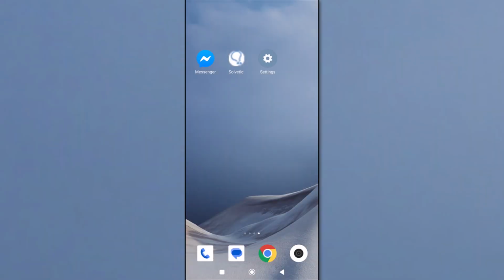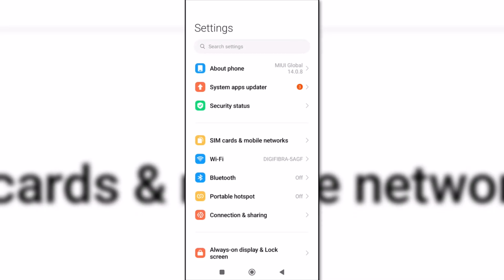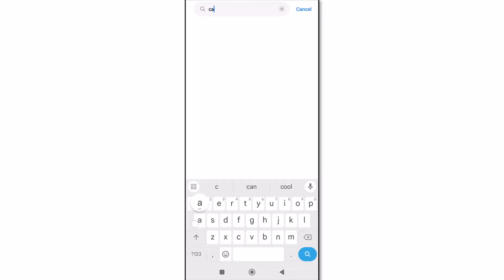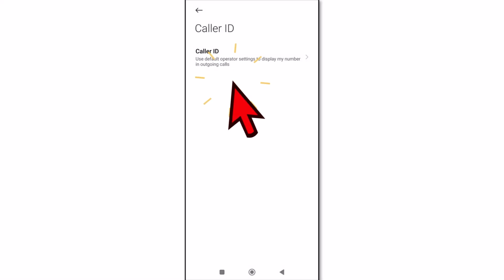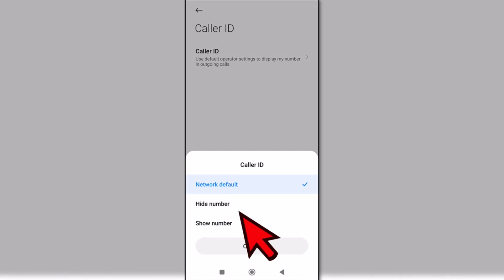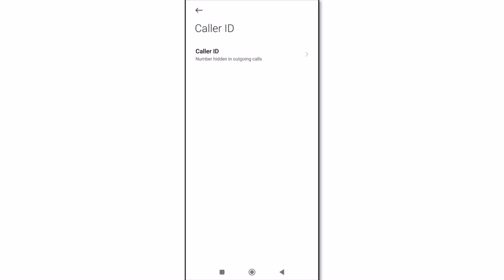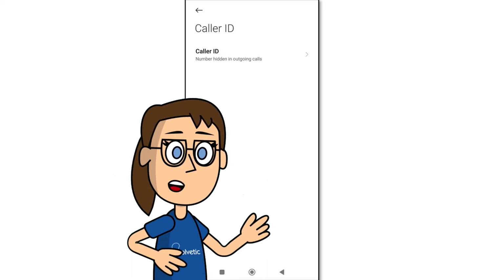Hide Number Outgoing Call Android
Hey everyone, welcome back to Solvetic! Today, we're diving into a useful feature for Android users: how to hide your number when making outgoing calls. This feature not only protects your privacy but also allows for more control over your communications. Join us as we explore how to activate and utilize this option on your Android device to enhance your privacy and manage your calls effectively.
Hiding your number on outgoing calls is essential in various situations, whether for personal privacy or professional communications. In this video, we'll guide you step-by-step on how to set up and use this feature on your Android device. Are you ready to learn how to protect your privacy while using your Android device? Let's get started!